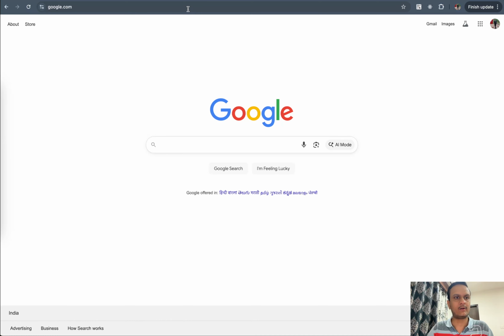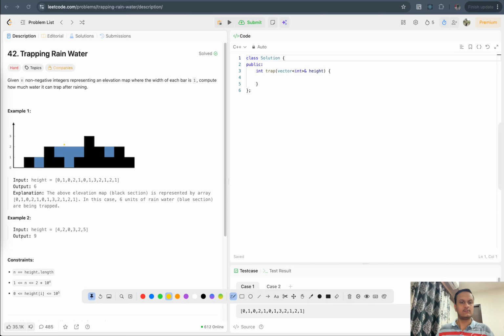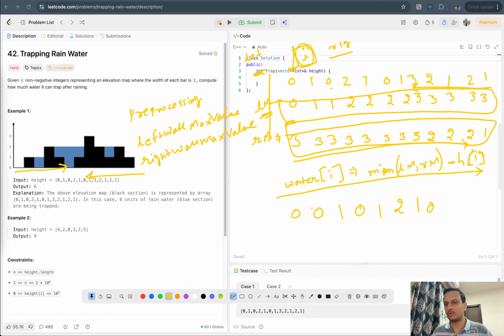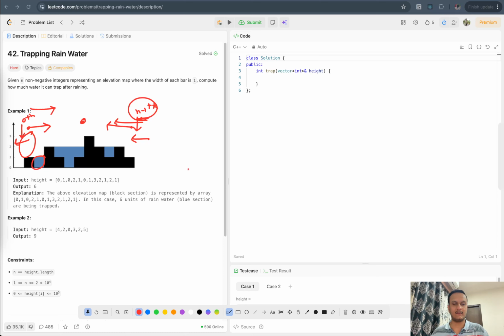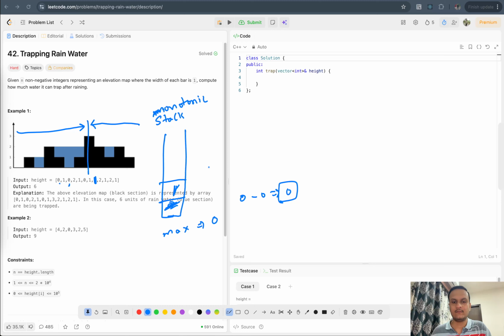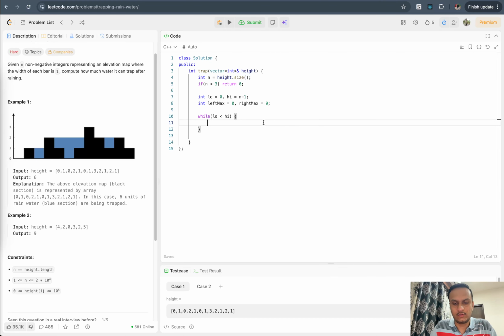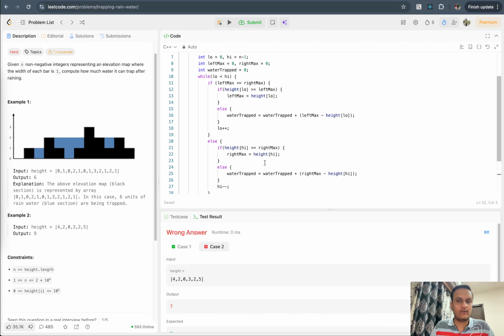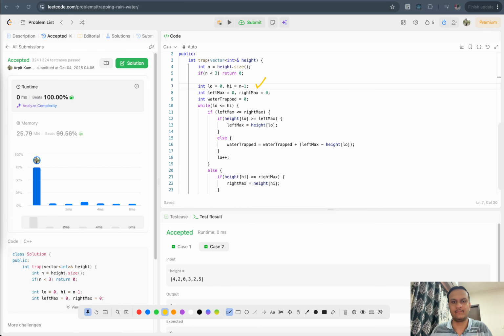Leetcode 42 Trapping Rain Water